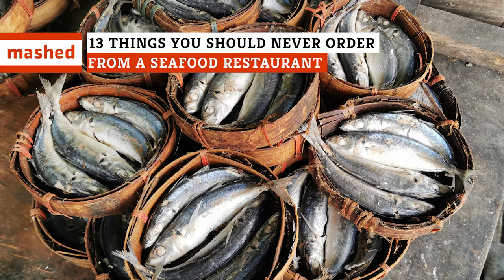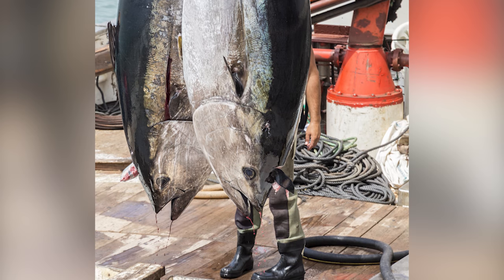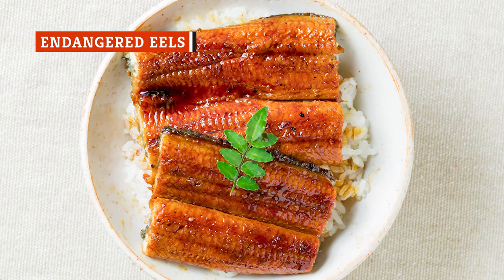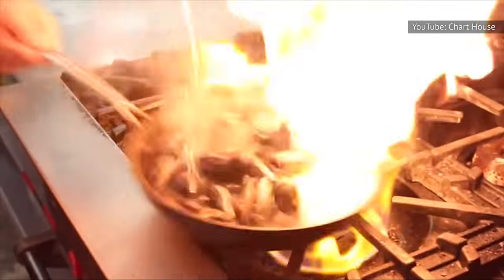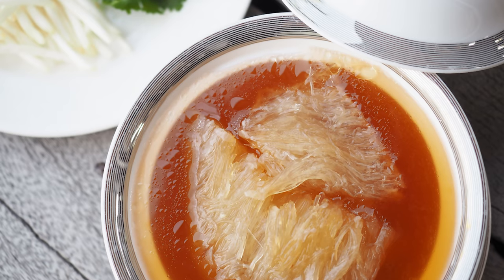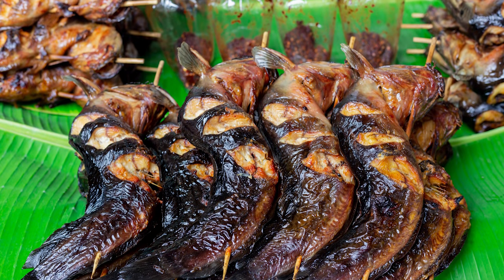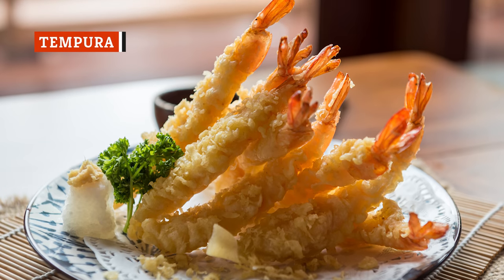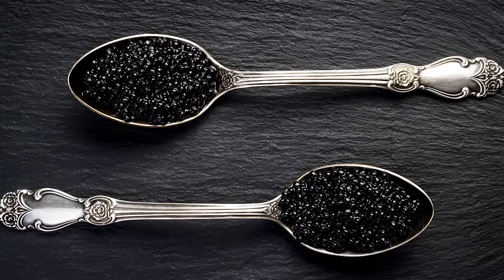13 Things You Should Never Order From A Seafood Restaurant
For those looking for a healthy substitute to red meat, fish is an option that’s both heart healthy and full of Omega-3s. It’s also incredibly versatile — you can travel around the world on a single plate. With so many varieties under the sea, there’s no chance of getting bored with your meal.

But there are hidden dangers. Overfishing threatens numerous fish populations, while poor fishing practices are linked to higher water pollution. So what’s a responsible diner to do? You don’t have to wave goodbye to your favorite fish dishes, but you should be aware which ones might have a harmful effect on the environment. Here are 13 things you should never order from a seafood restaurant.

Fried calamari | 0:00
Bluefin tuna | 1:31
Snapper | 2:42
Endangered eels | 3:47
Don't order the special | 5:05
King mackerel | 6:00
Shark | 6:53
Tilefish | 7:47
Imported catfish | 8:48
Tough tilapia | 9:48
White tuna | 10:43
Tempura | 11:56
Atlantic sturgeon | 12:42